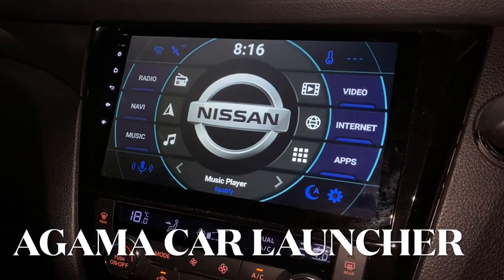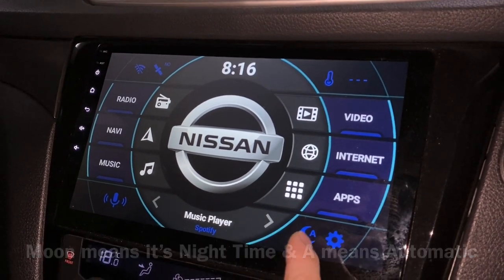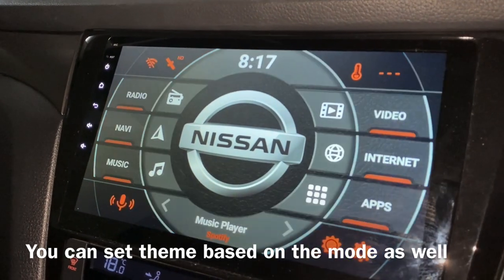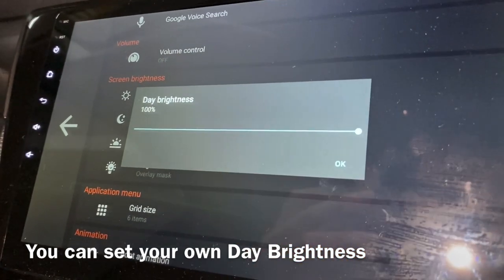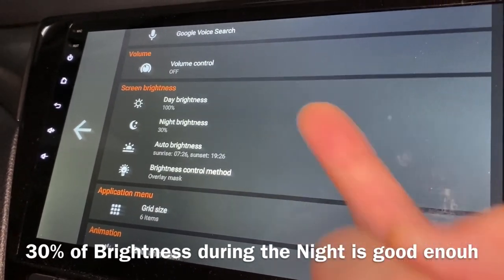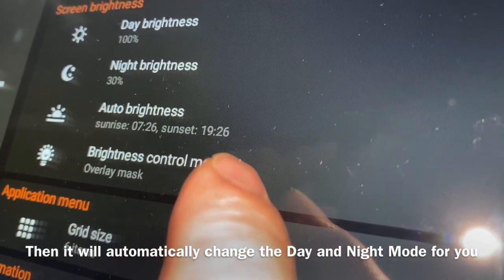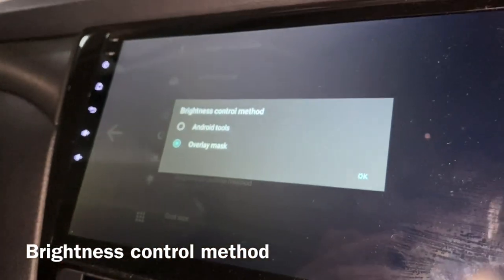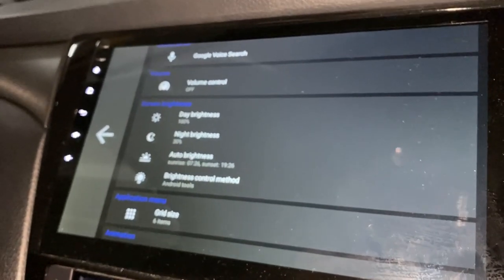How to Change Screen Brightness in Agama Car Launcher?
Learn how to change screen brightness in Agama Car Launcher.

If you want to get a similar android head unit from Amazon, get it